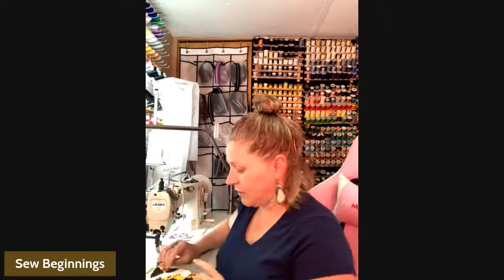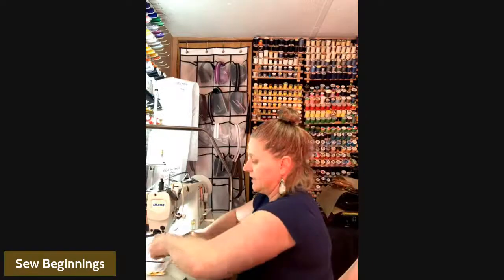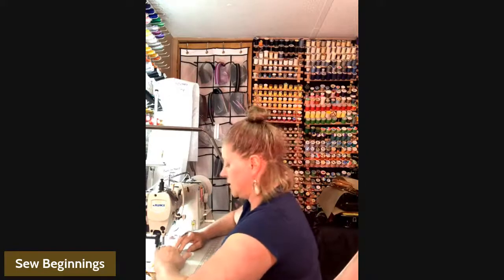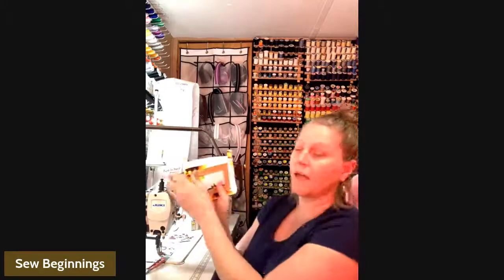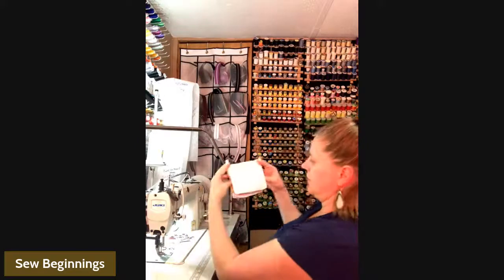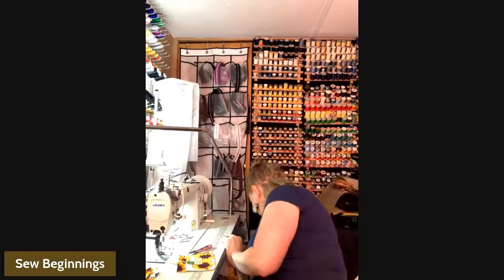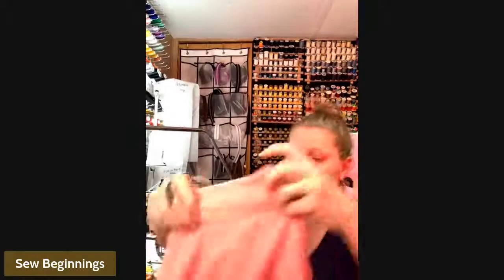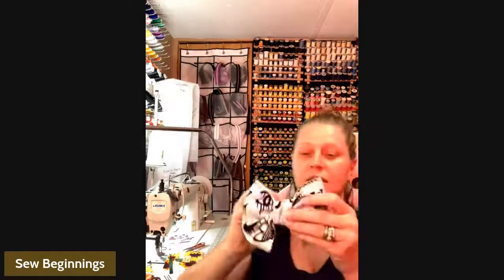Finishing up the ID Wristlet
Come join me as I finish up sewing the sunflower ID wristlet